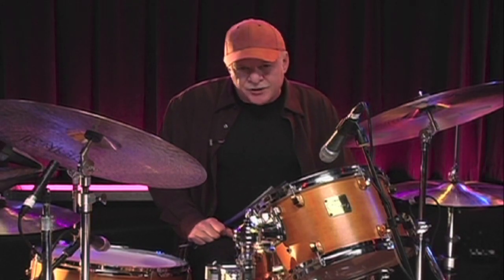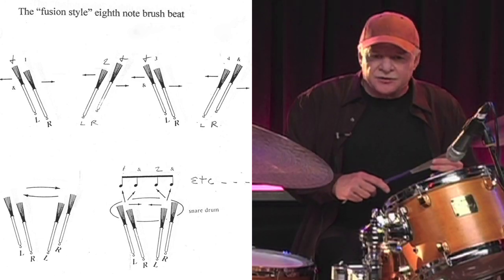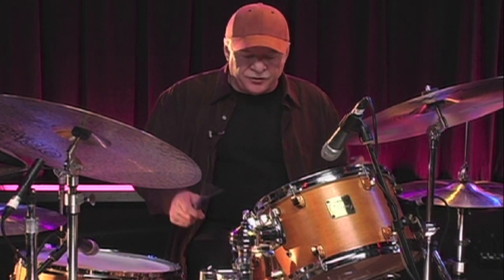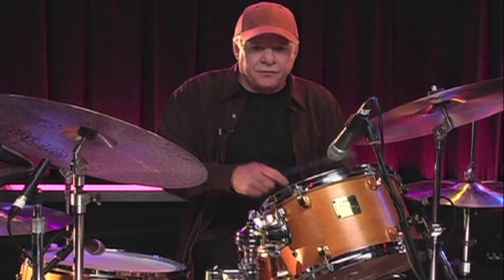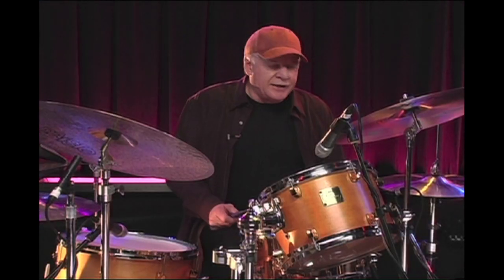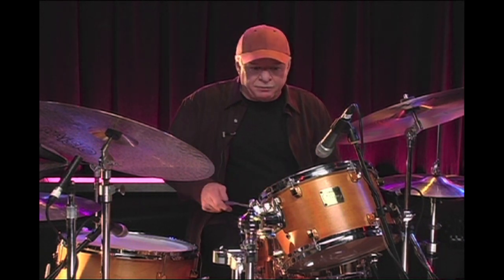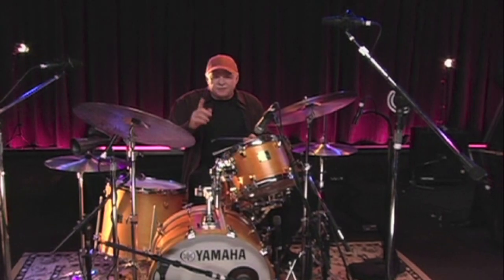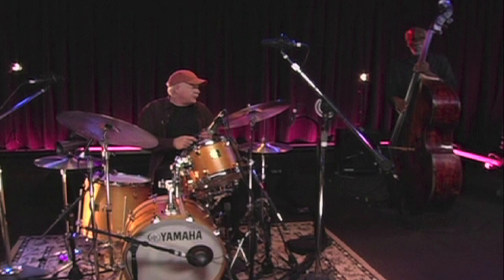Playing Brushes / Peter Magadini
Playing the brushes.
This short and hopefully thorough demonstration covers what you may need to know about playing brushes at the drums.  There are four categories that are covered in this clip:
1) fusion 1/8th notes   2) Jazz Swing 3)    Adding accents  4)  Up-tempo - fast brushes.
"Playing Brushes" is a composite taken from my * dvd "Jazz Drums" and the brush graphics are from my book "Learn To Play The Drumset All-In-One".

The bassist on this presentation is the legendary John Heard.

Peter Magadini-Jazz Drums-Instructional/Drum/DVD / Hal Leonard Online

Learn to Play the Drumset - All-in-One Combo Pack - Complete Instruction from Beginner to Advanced - Drum Instruction / Hal Leonard Online